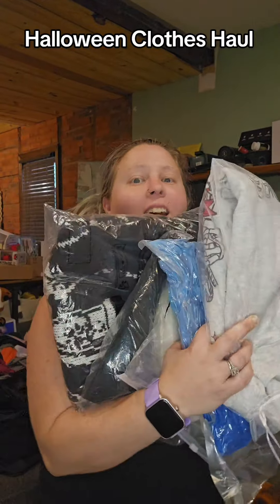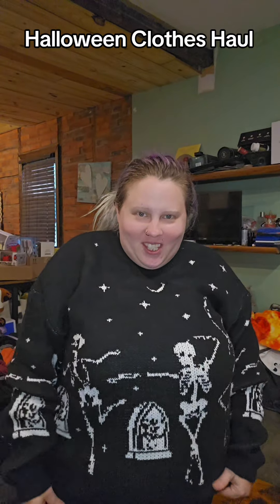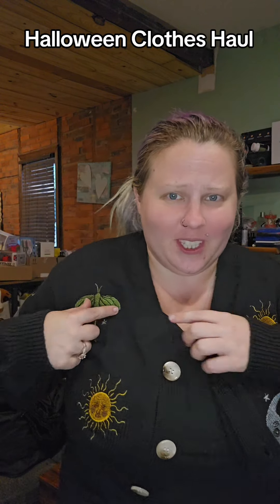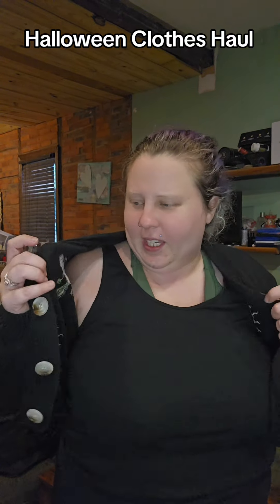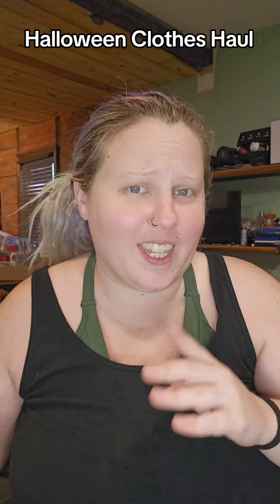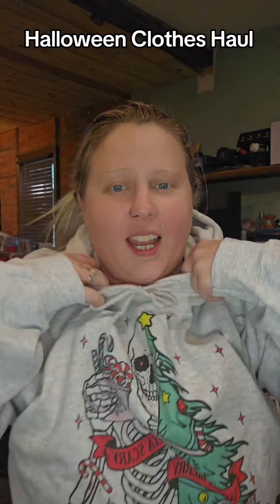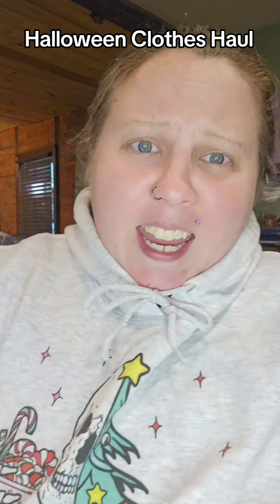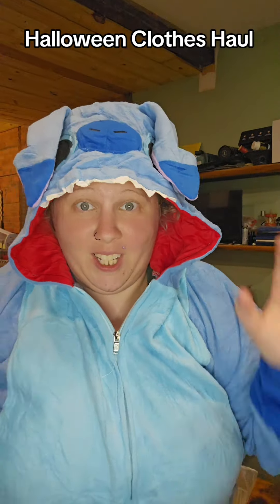Some Halloween clothes!! Some are a little spooky and witchy but we've got some silly at the end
Some Halloween clothes!! Some are a little spooky and witchy but we've got some silly at the end too!!